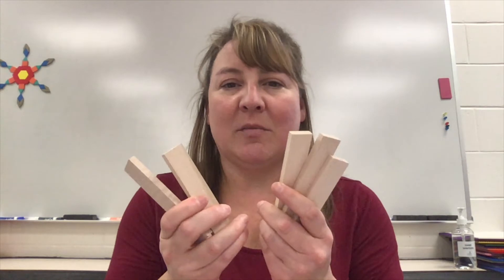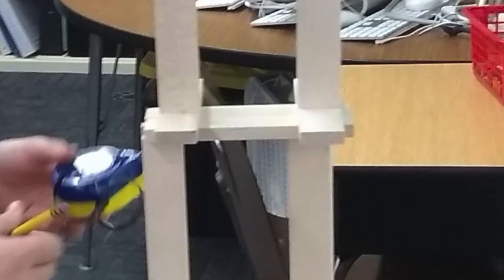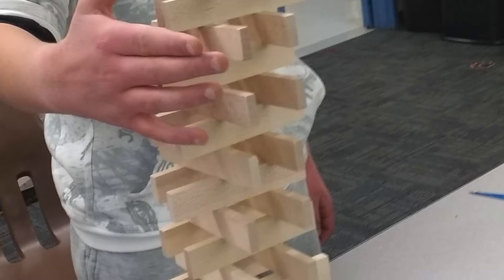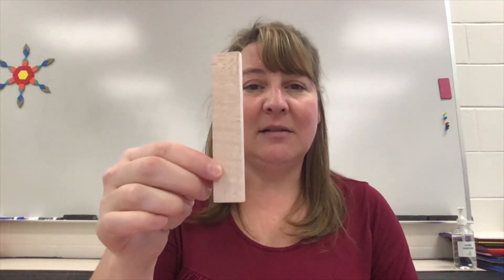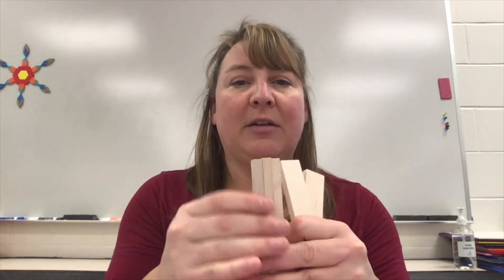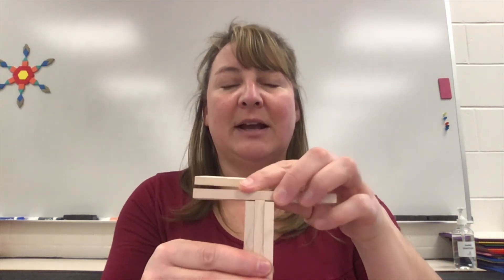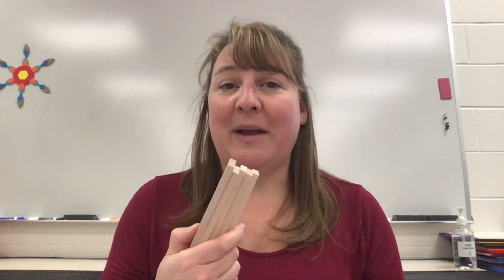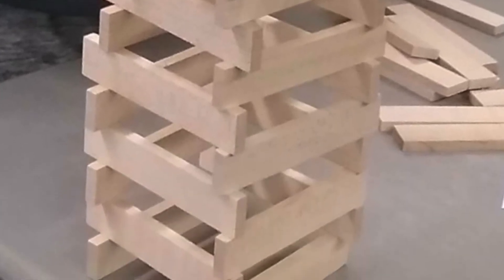40 PLANKS, 6 WAYS - STEM CHALLENGE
Using 40 wooden planks, create the tallest tower possible six different times. Often our best idea is not our first idea, so getting creative is key to this lesson!